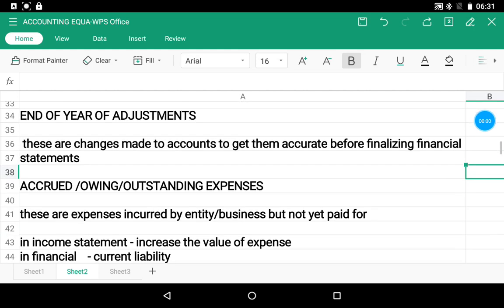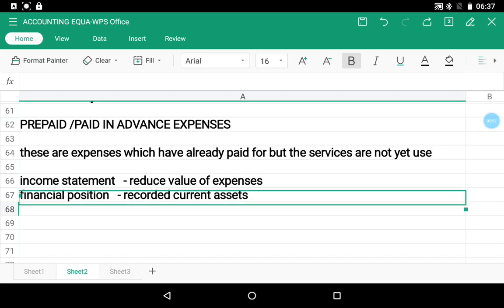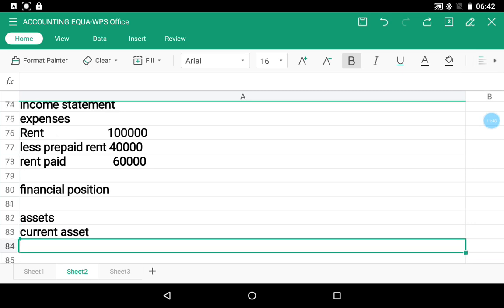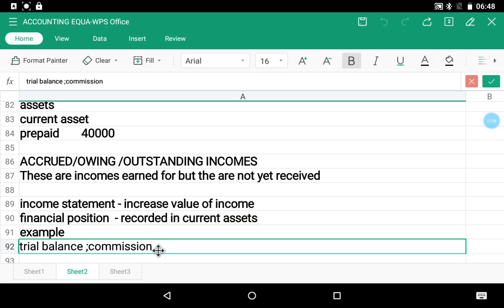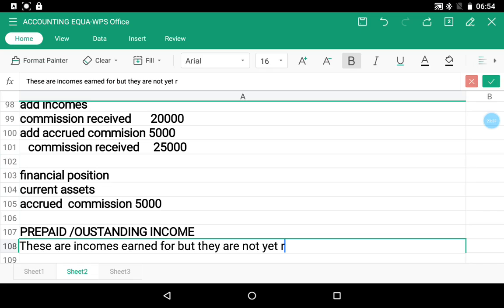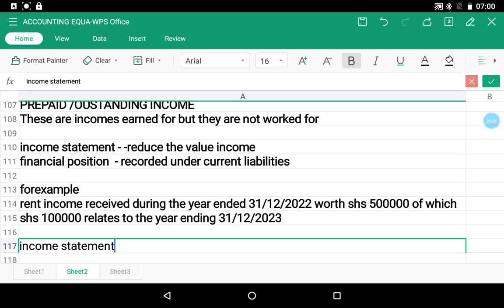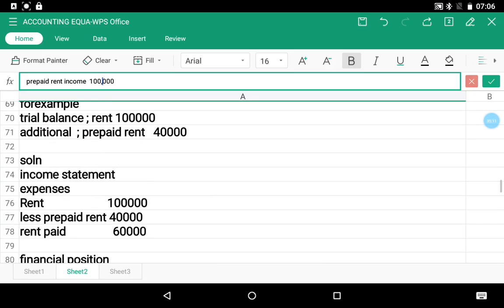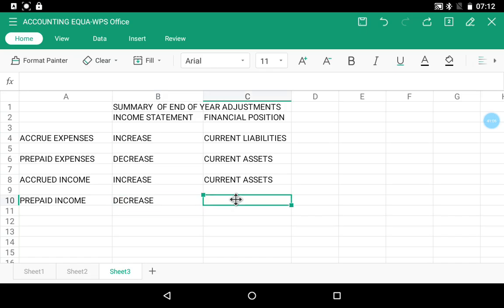END OF YEAR ADJUSTMENTS; Part 2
This vidoe shows how the End of year adjustments like prepaid expenses, Accrued income and prepaid income affects financial statements